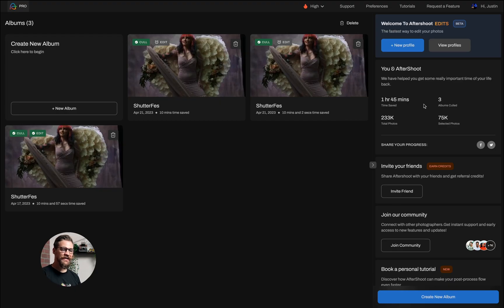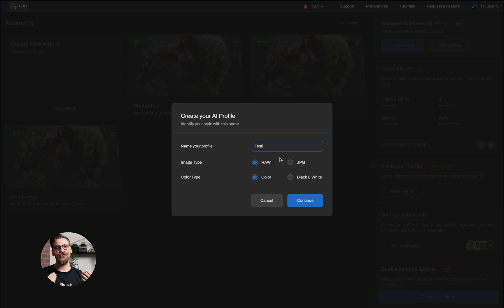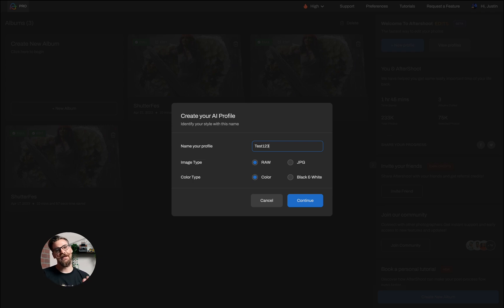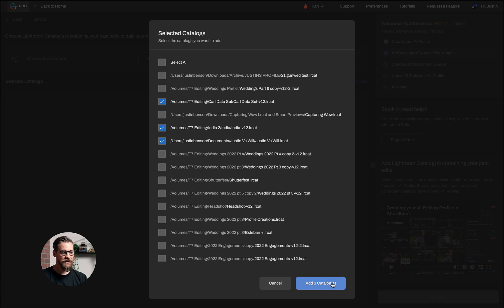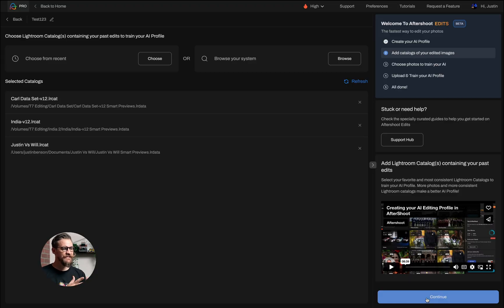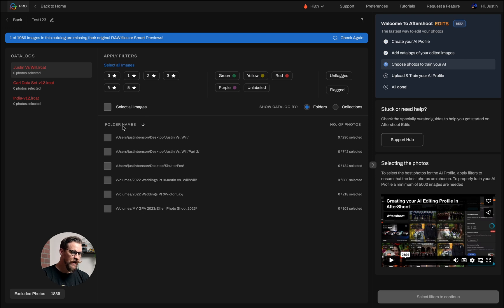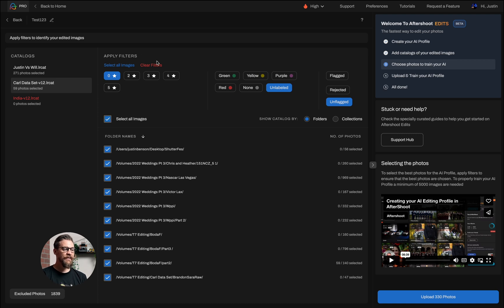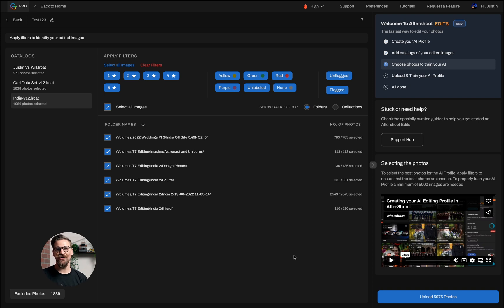How to Build Your AI Profile in Aftershoot EDITS | Aftershoot Academy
The first thing you need to do to get Aftershoot EDITS geared up to produce those perfect edits at lightning speed is to build an AI Profile.

In this video, we'll take you through the process of creating an AI Profile in step-by-step detail to ensure you're set up for success right from the get-go.

Automate your editing workflow with Aftershoot and get time back to do more of what you love – capturing beautiful moments!